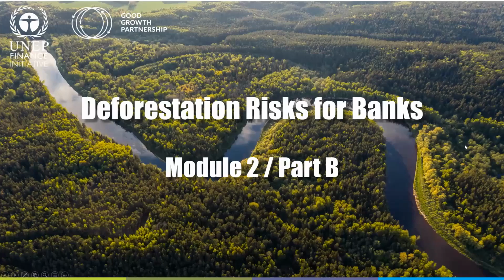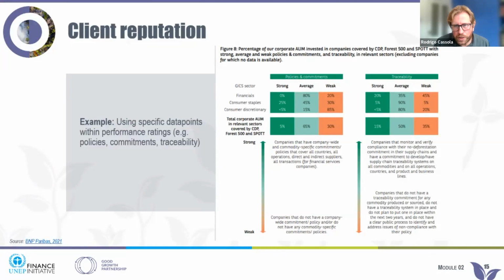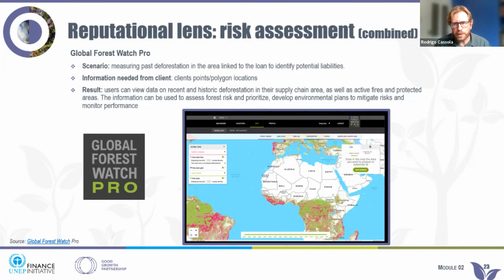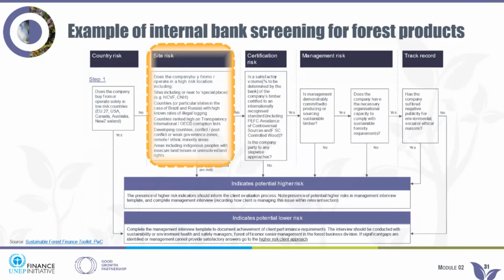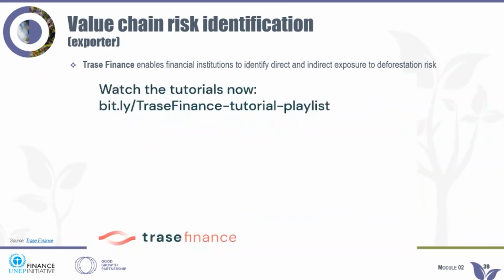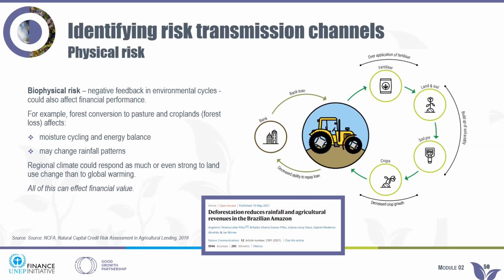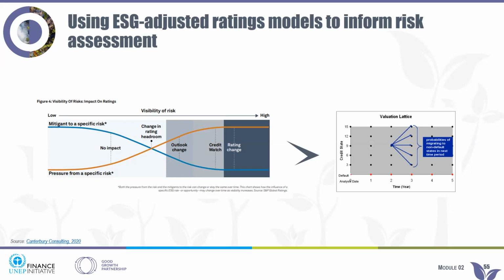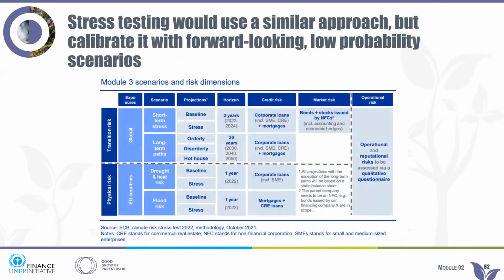Deforestation Risks for Banks - Module 2 Part B - 4th Oct